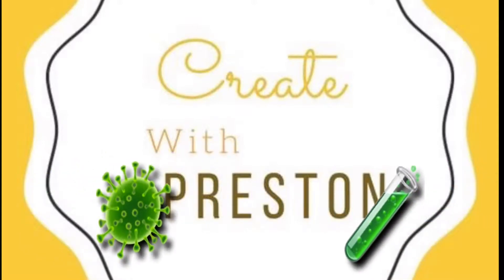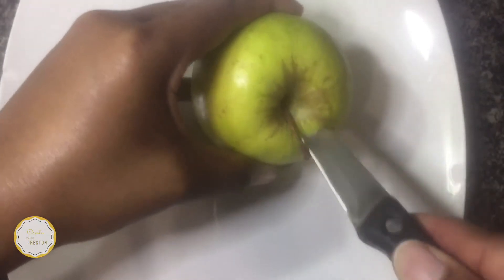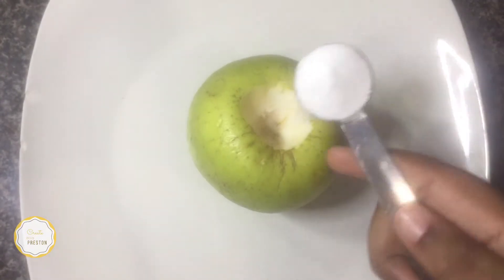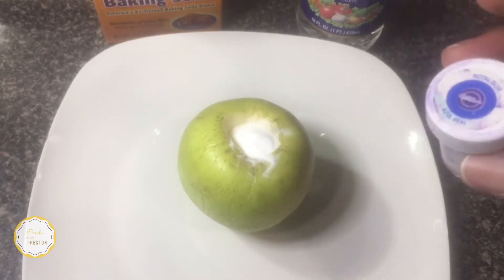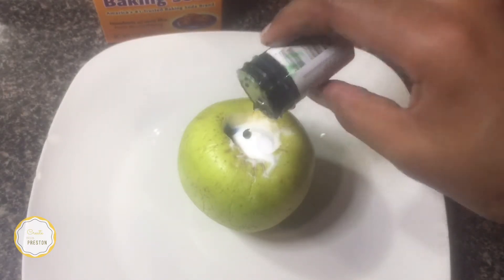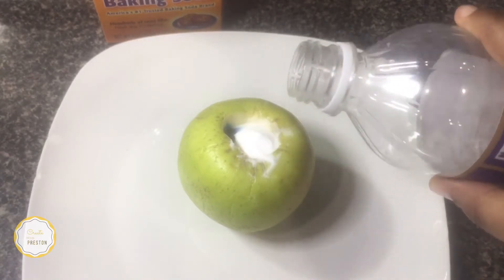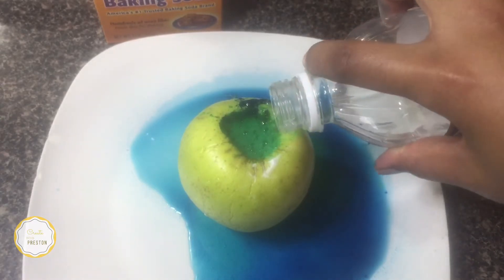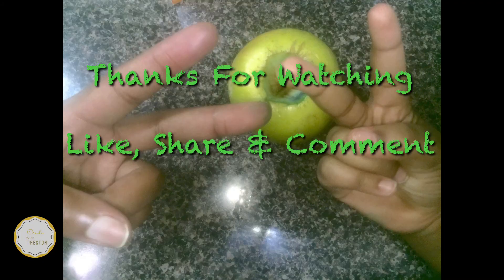Apple Volcano Science Experiment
ANOTHER SCIENCE EXPERIMENT ⁉️ Yes, another one! We are trying to bring you all more fun and super cool Science Experiments. They are very educational and exciting, especially when you can use simple ingredients from home. This science experiment is definitely a great way to still get your family and friends involved in kitchen activities. While teaching them something new at the same time. Try it out for yourselves! Let us know what you think or how you may have achieved this differently!

🦠Materials ⬇️

🧬 1 Apple

🧫Food Coloring

🦠White Vinegar